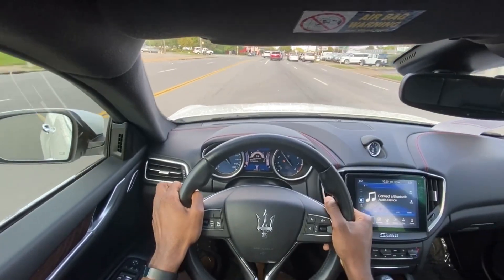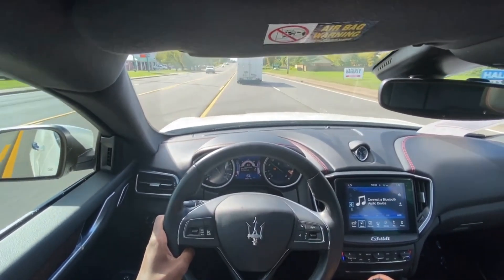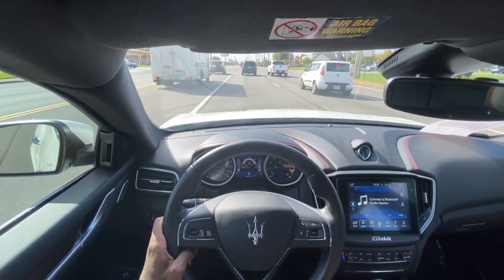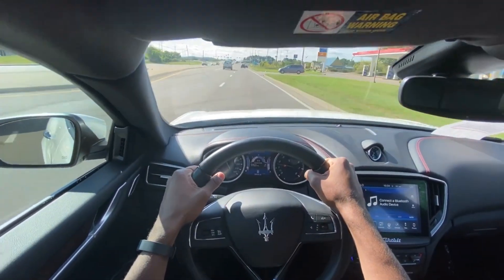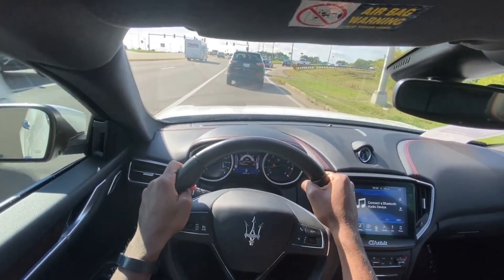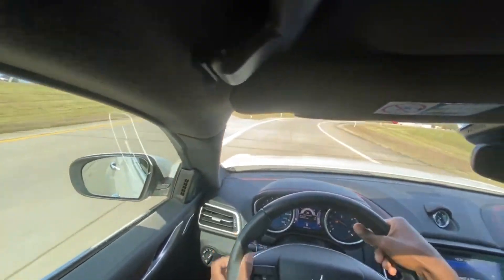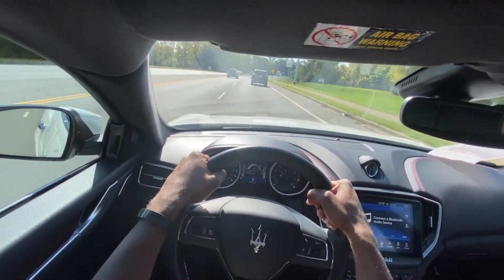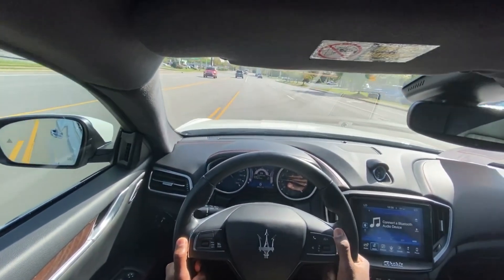2017 Maserati Ghibli SQ4-Okay, It IS Fun to Drive!